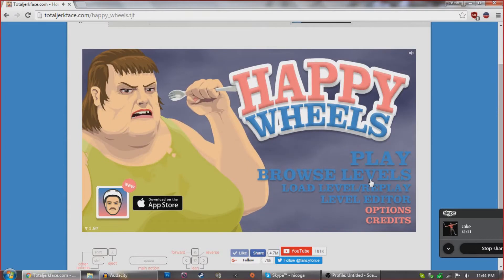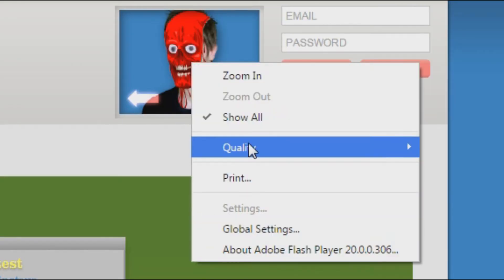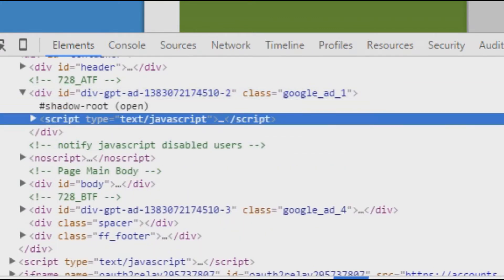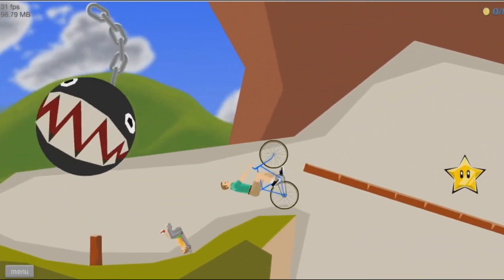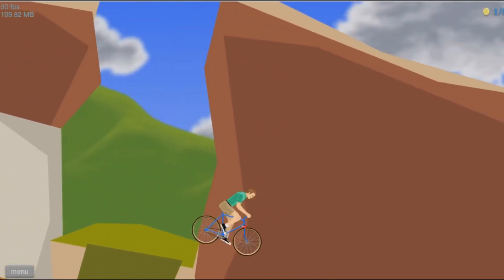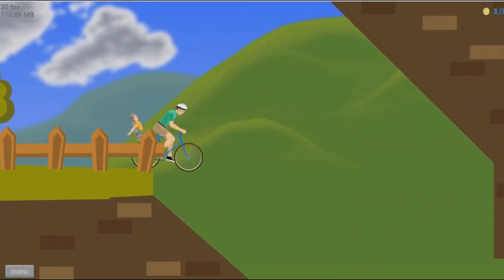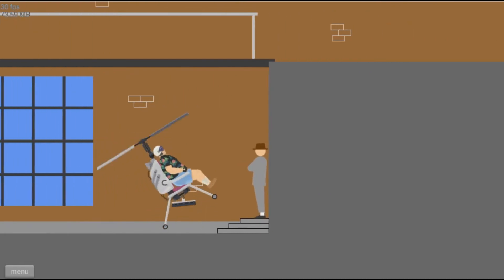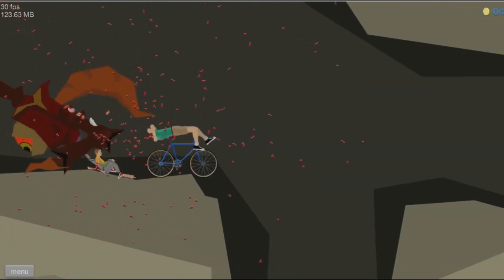men have fragile spines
Jake and I goof around in the brand new Zelda game